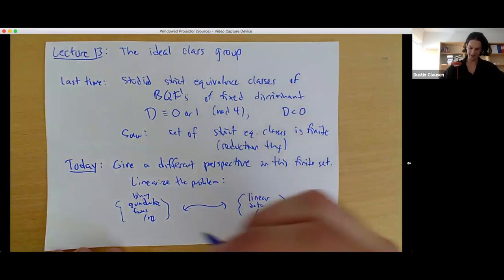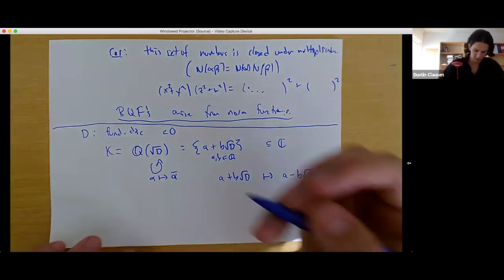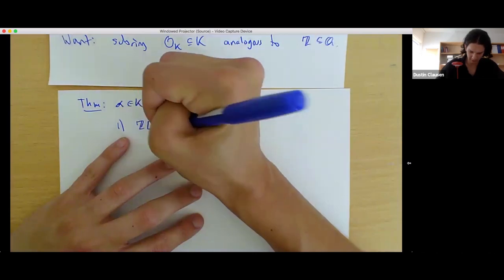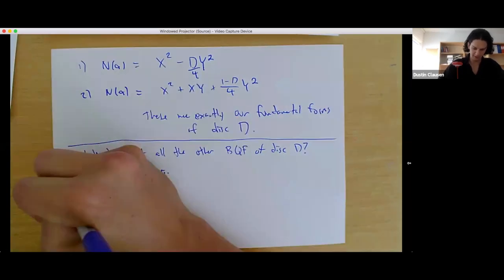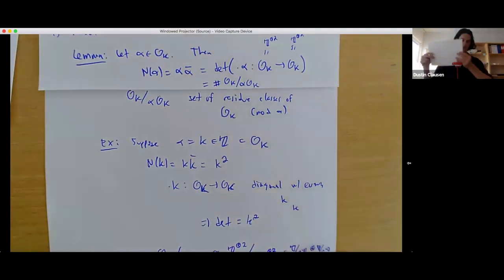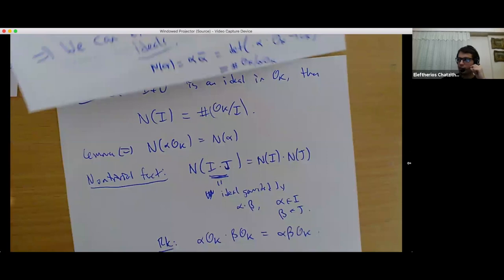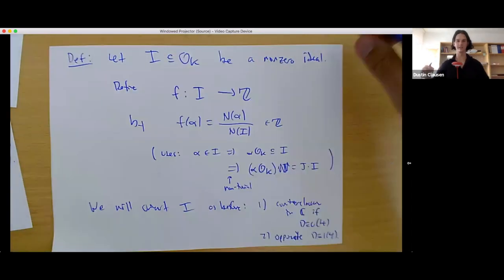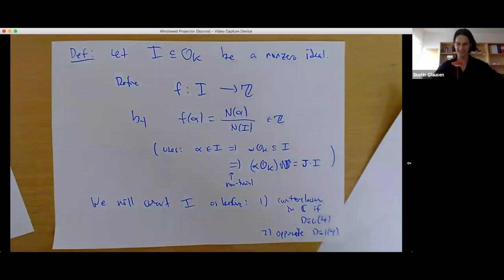Hilbert Reciprocity VI - Dustin Clausen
PCMI 2021 Undergraduate Summer School

Topic: Hilbert Reciprocity VI
Speaker: Dustin Clausen
Date: July 28, 2021